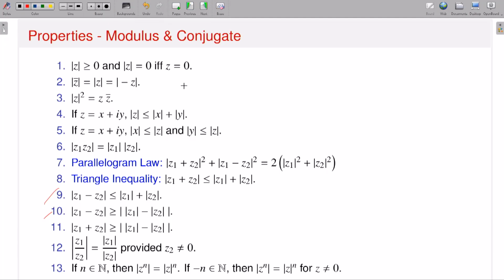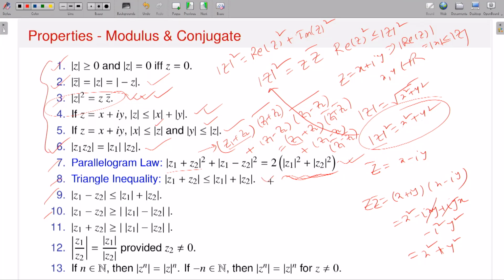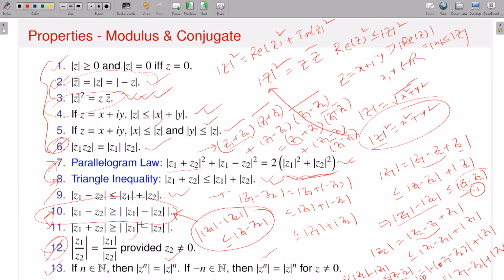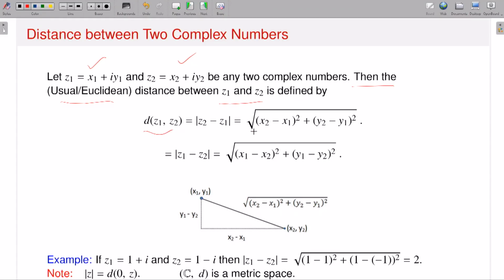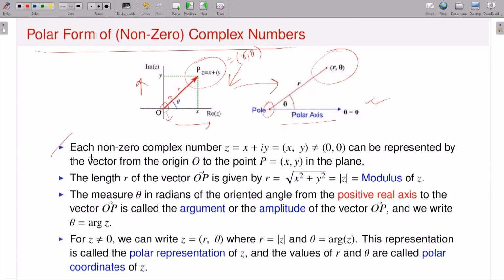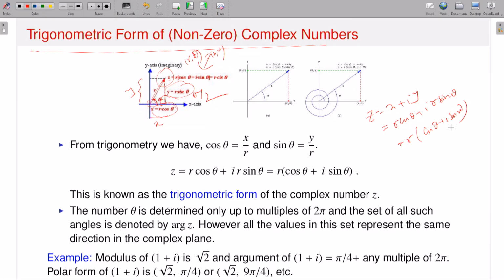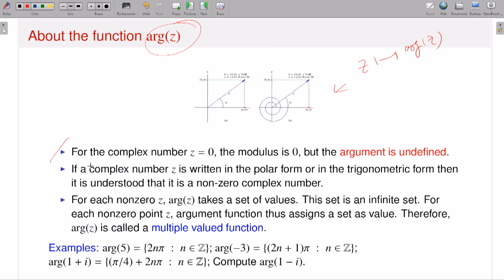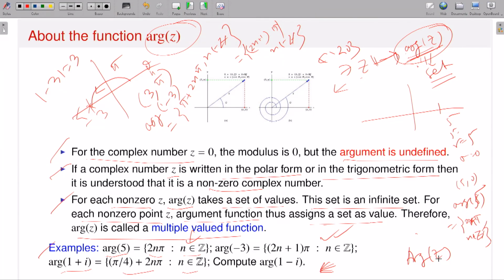Lec 3: More properties, polar form and Trignometric form